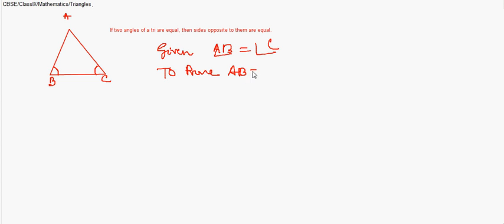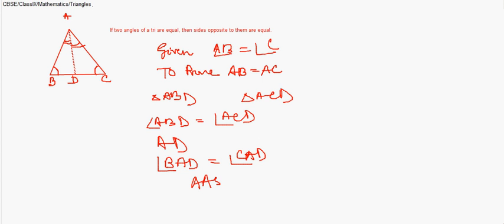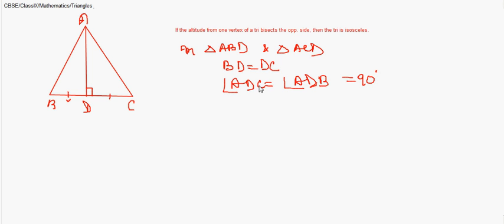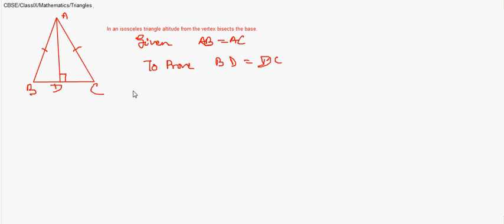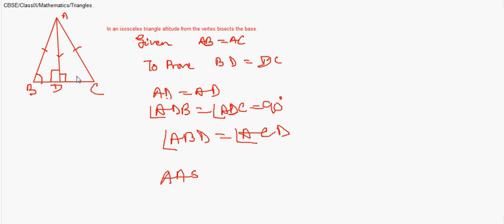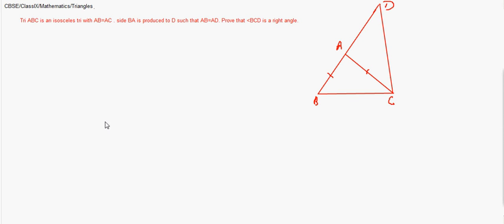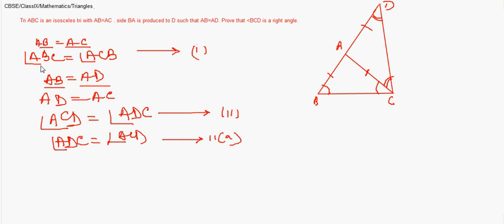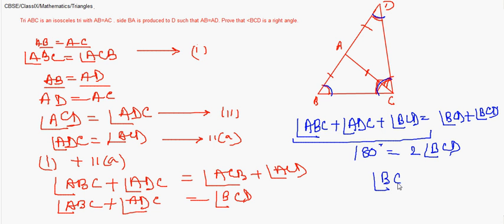eTuitions CBSE Class IX Triangles 04